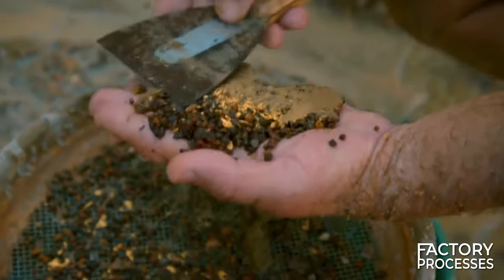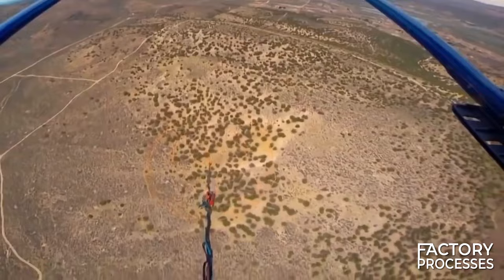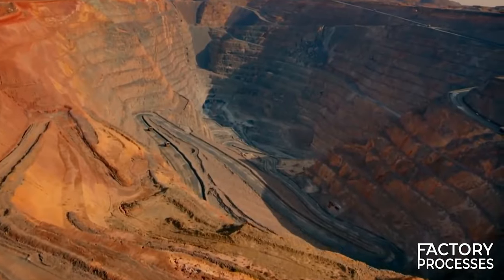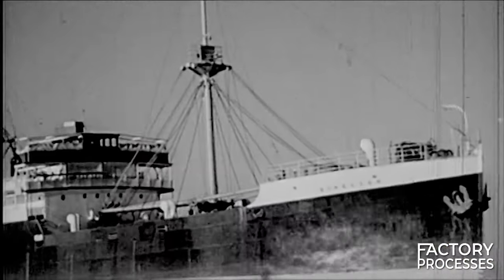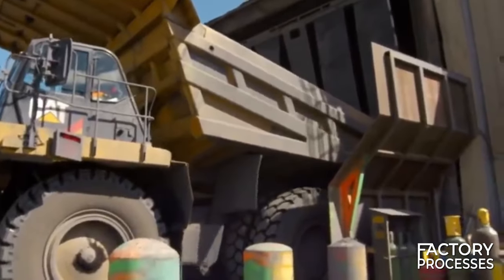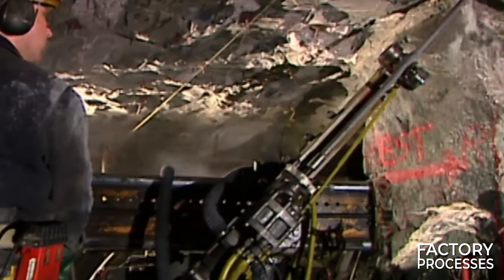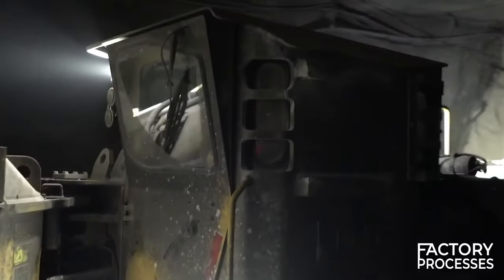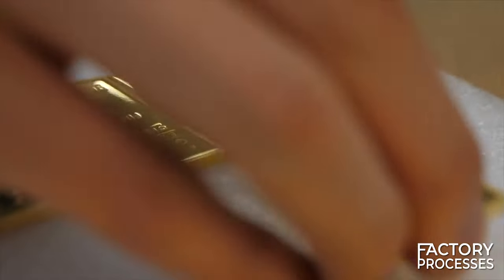HOW GOLD IS MADE - The Manufacturing Process of 99,9% Pure Gold Bars - Korean Factory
00:00 The Manufacturing Process of Gold
How Gold is made.
Manufacturing Processes Gold bars.
Factory Processes Chocolate m&ms
How its made Gold
Amazing Process of Making Gold Chocolate Factory in Korea
Gold Ingots Factory
In this episode, we will take you on a fascinating journey into the world of gold production.
Join me on this thrilling expedition as we unravel the intricate journey that turns this raw mineral into the cherished jewelry and objects we all hold dear.
Prepare to dive deep into a world where countless tons of gold are extracted annually.